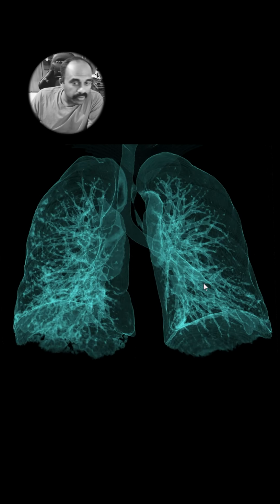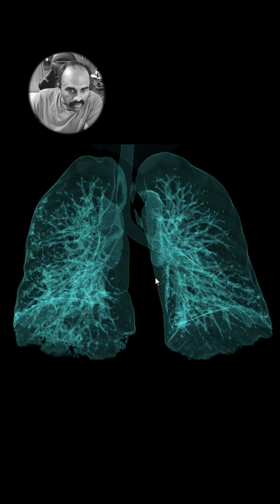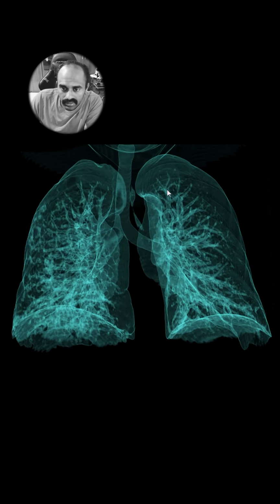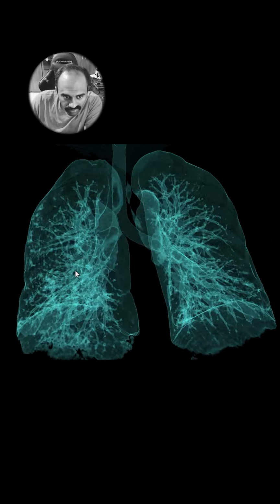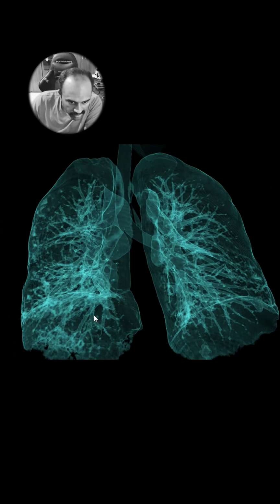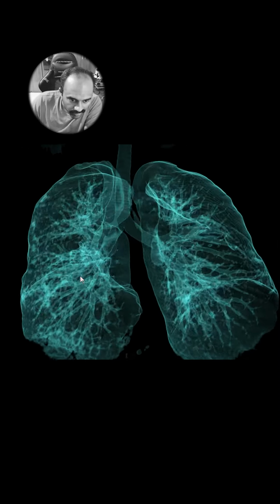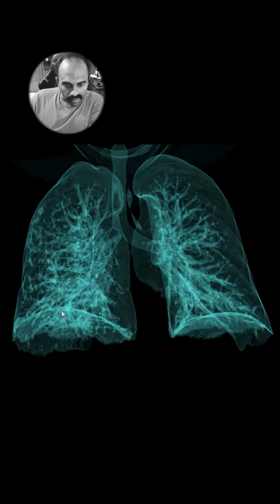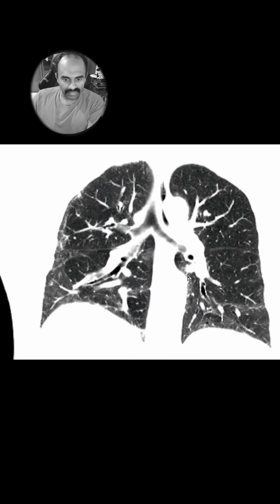Using volume rendered imaging (VRT) in Chest CT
Volume rendered images can give a holistic picture of disease process. Try this if you are not using already.

About Elearn Radiology:
Elearn Radiology is an initiative by Varun Babu, MBBS MD Radiodiagnosis - a general diagnostic radiologist working in Kuwait.